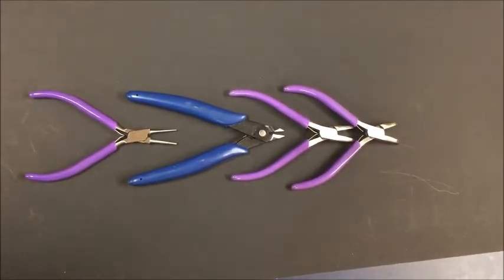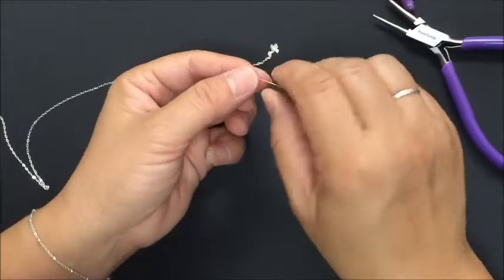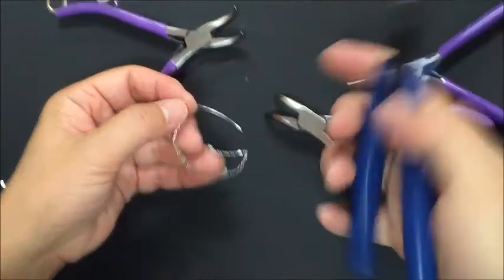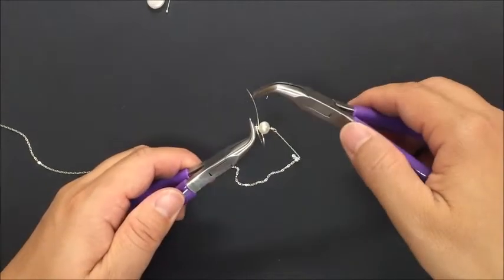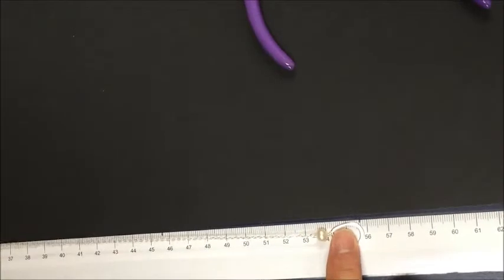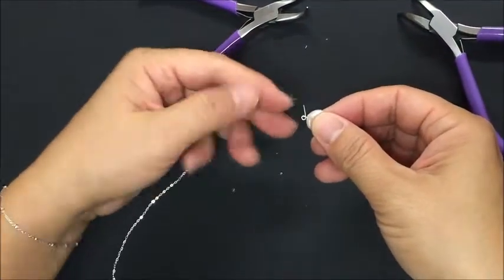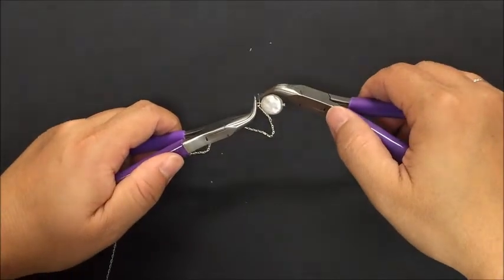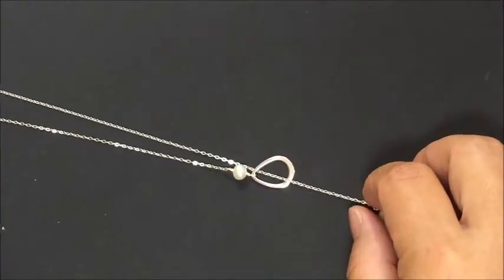How to make a Lariat Necklace - Jewelry Making Tutorial - Jewelry making Video Beadunion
Lariat Necklace- Sterling Silver Lariat Pearl Necklace DIY Kit

This video is a tutorial on how to make a lariat necklace.
Step 1: Wire wrap loop to chain
Step 2: Insert round pearl on wire and wire wrap end loop to petal charm (the pointed end)
Step 3: Cut chain to desired length
Step 4: Insert coin pearl onto headpin, wire wrap loop to end of chain
Step 5: Insert coin pearl through petal charm, loop around twice for a more secure "knot" (optional)

Tools: Round nose pliers
            Bent Nose Chain Pliers
            Wire/Chain Cutter
            Ruler or measuring tool

Material: Flat Cable Chain, approximately 20-26 inches
                 (depending on your preference of length)
                 2 inches of 24 gauge half hard wire
                 1.5 inch 26 gauge ball end headpin
                 11.5 mm coin shape pearl
                 6 mm round pearl
                 Petal drop charm/connector

All materials are made of 925 Sterling Silver and freshwater pearls